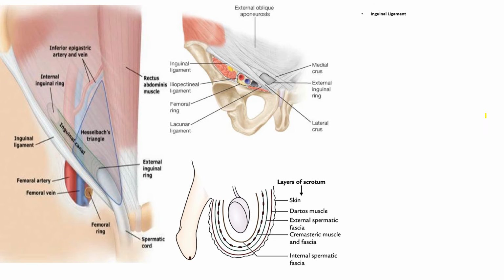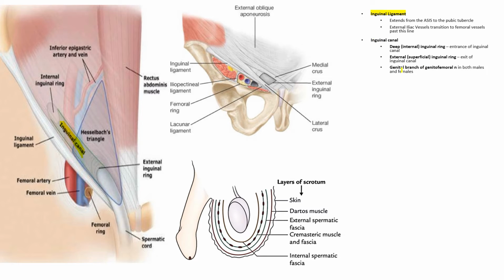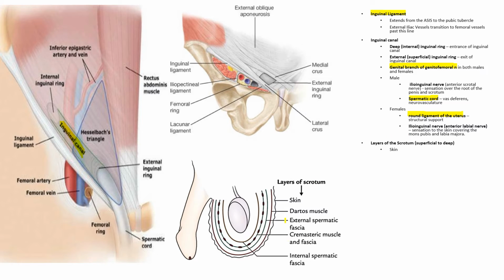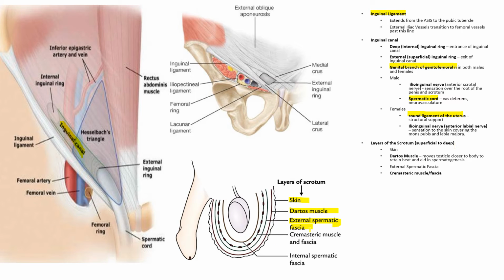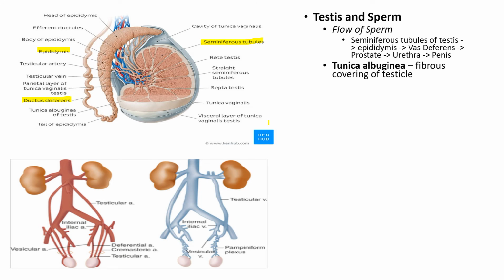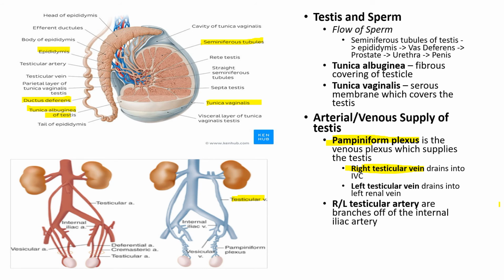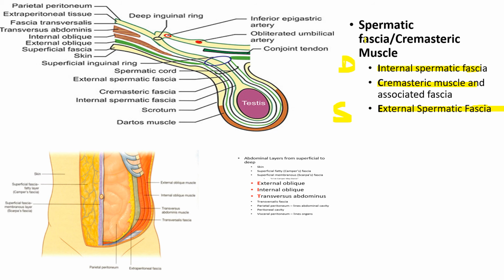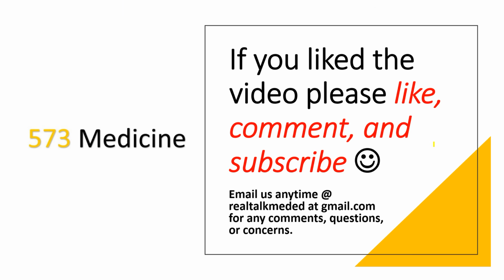Anatomy - Inguinal Anatomy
George with 573 Medicine reviews Inguinal Anatomy